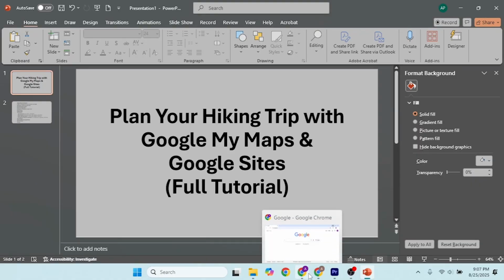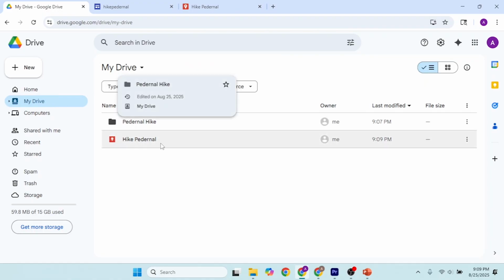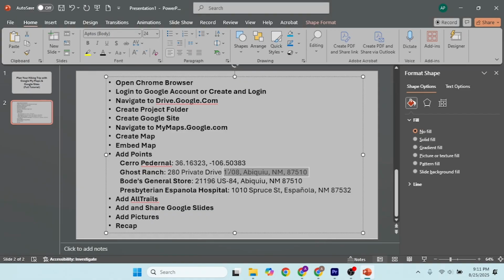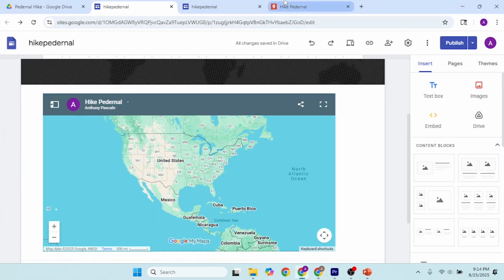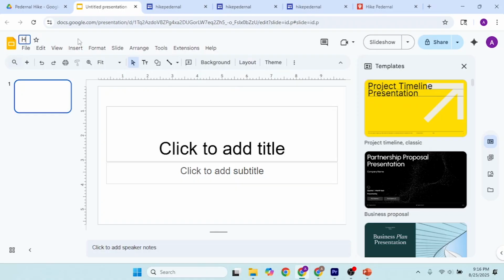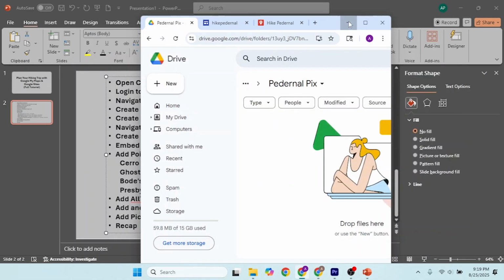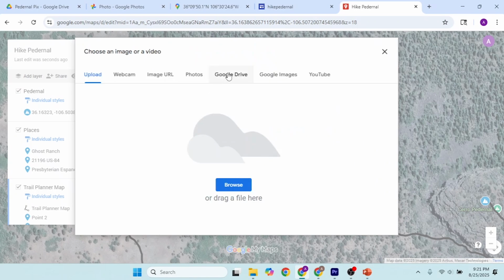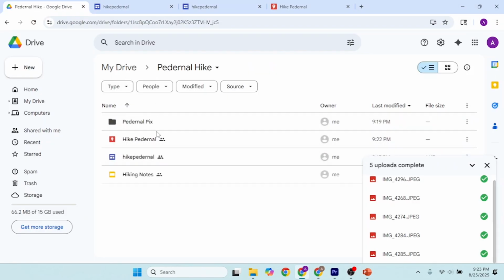Plan Your Hiking Trip with Google My Maps & Google Sites (Full Tutorial)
Learn how to plan a hiking trip using Google My Maps, Google Sites, and other free tools inside Google Drive. In this step-by-step tutorial, I’ll show you how to create a custom map, build a simple Google Site, and bring it all together into a shareable trip plan.

For this example, we’ll plan a hike of Pedernal in northern New Mexico—an iconic peak featured in Georgia O’Keeffe’s paintings. You can use the same process to design any kind of trip: hiking, road trips, group travel, or even classroom projects.

🔎 What you’ll learn in this tutorial:

How to create a free Google My Map with routes, points, and layers

How to set up a Google Site to organize trip details

How to embed your custom map into the site

How to publish and share your trip plan with others

✅ Why use Google Drive for trip planning?

It’s free

Tools work seamlessly together

Easy to share and edit with friends, students, or groups